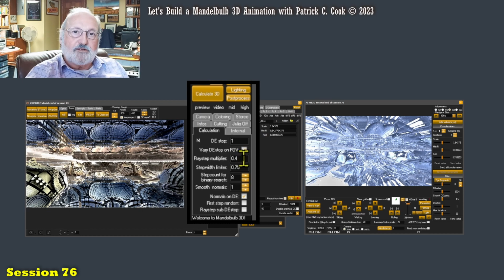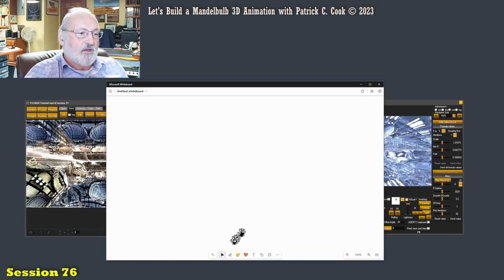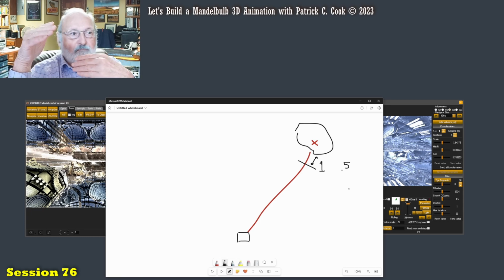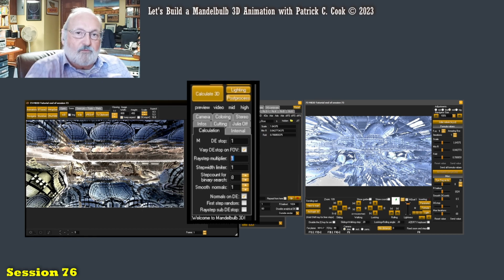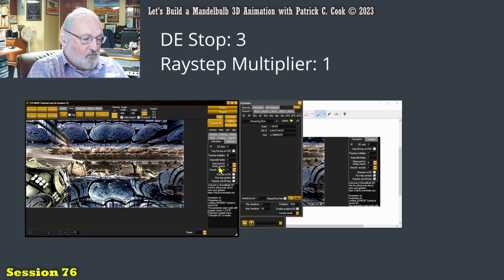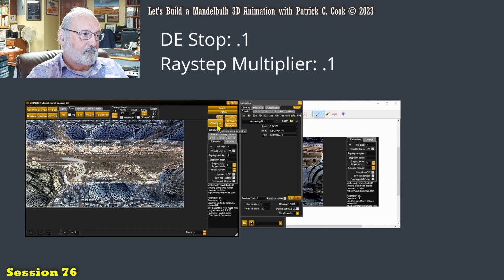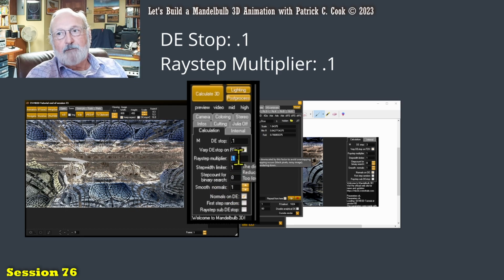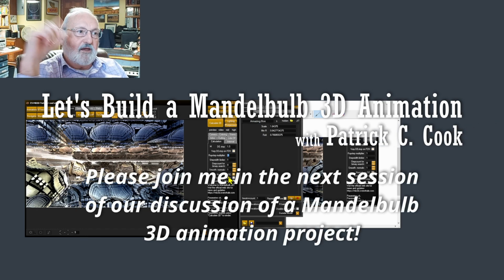TS1.76 - The Main window Calc panel; 'Raystep Multiplier' property - Mandelbulb3D Tutorial Series 1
Welcome to session 1.76 discussing the Main window Calculations panel; 'Raystep Multiplier' property . This session is a continuation of the tutorial series for the Mandelbulb 3D fractal generator software application. Please refer to session 1.1 of this tutorial series for a list of the topics of each session. There will be 153 tutorial sessions once all are published to this channel.